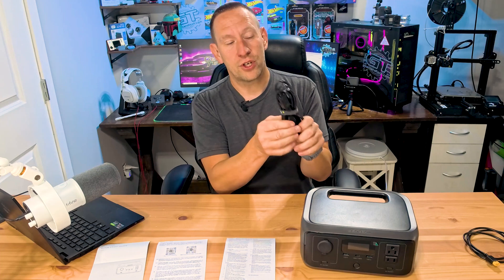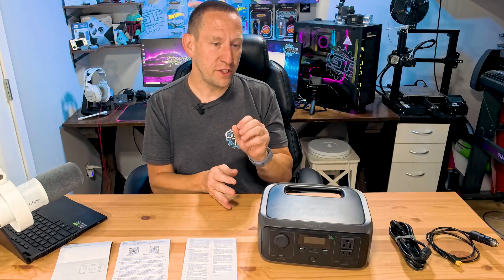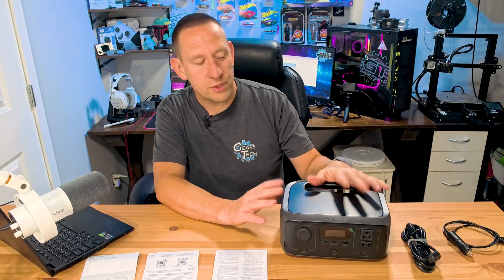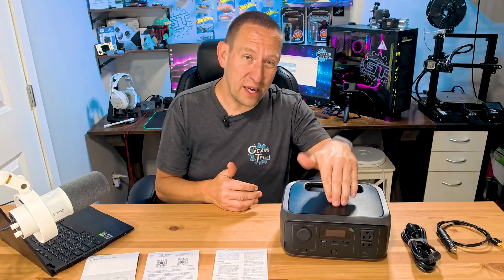Hands On! Exploring the ALL NEW Ecoflow River 3! Portable 300W Power Generator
Welcome to Gears and Tech! ~ Ecoflow have been putting out some really great Electric Battery Generators. They had the crazy successful River 1, as well as the follow up, the River 2. NOW, they have taken everything the River 2 has to offer and put it into a SMALLER form Factor. The River 3 is the follow up to the other River products, and a great companion to the larger Delta Generators.

Get rid of your loud, smelly, dirty Gas Generator! River 3 is not just a battery; it’s one of the fastest-charging portable batteries in the industry, charging from 0-100% in 60 minutes. Using LFP chemistry and GaN Technology, River 3 is safer and lighter than previous models and has TONS of complete charge cycles. This next-gen power station is available now!

Some Ecoflow Products

EcoFlow and Fast Charger
Delta 2 Solar Bundle
Ecoflow Solar Panel
EcoFlow on Amazon
Ecoflow Solar Panel

👌 S U B S C R I B E : You could win cool stuff from EXCLUSIVE Subscriber ONLY Give aways! 👌